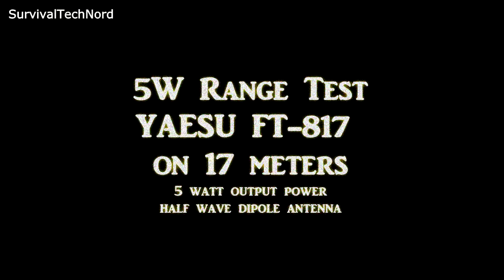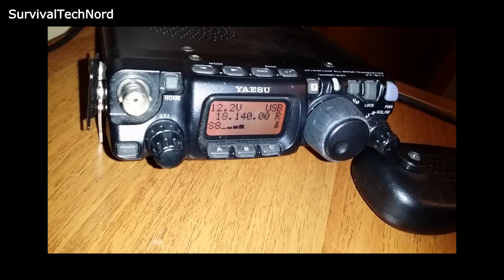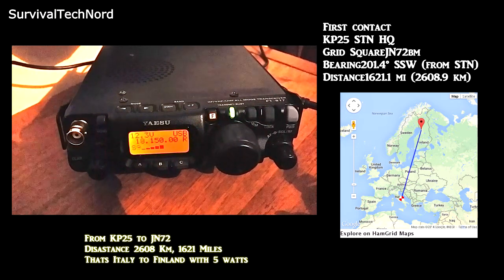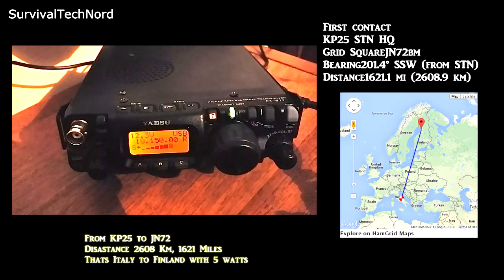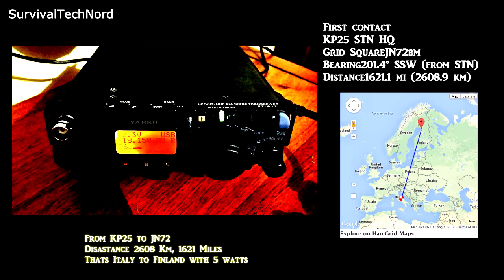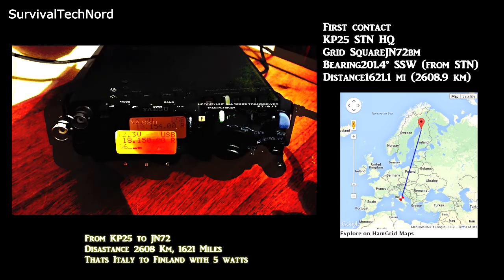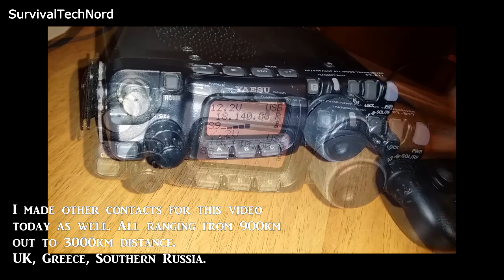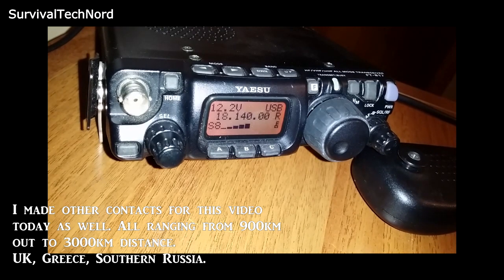Yaesu FT-817 QRP SSB | 1621 Miles 2608km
In this video we demonstrate a comms test which exceeded 2700 kilometers between stations (Finland - Italy), with a 5 watt radio, and a very basic dipole antenna!

operating conditions
- FT-817 @ 5 watts output
- Improvised dipole antenna hung 5 meters up between two trees
- 17 meters band

Its not about the power guys, its about knowledge, training, and experience. The more you train, the more you know.